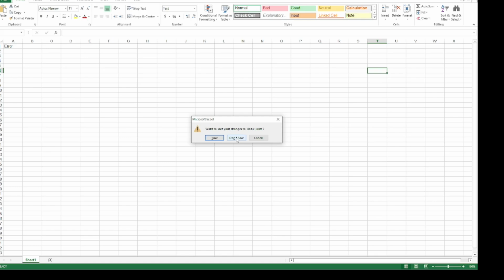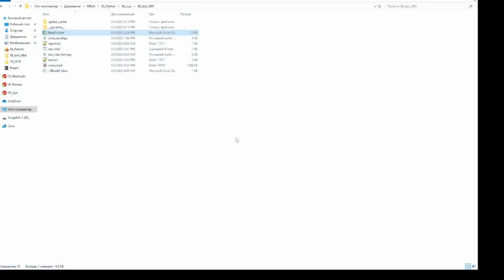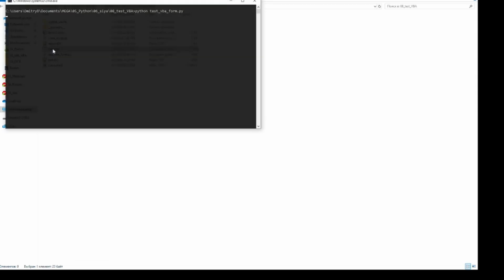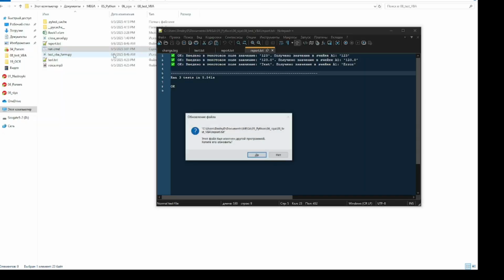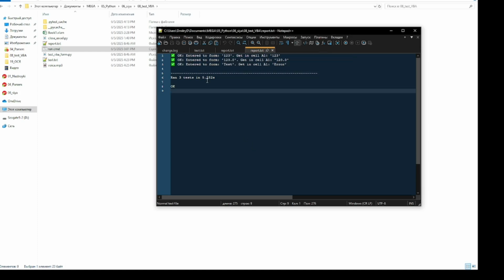Tables #07. UnitTest VBA Form at Python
This application is designed for automatic testing of VBA USERFORM. It allows you to check how your VBA macros work in an .xlsm file by simulating user interaction and checking the results.

What the application does:
Controls Excel: launches Excel in the background and opens the file you specify with macros enabled.
Simulates user interaction, for example:
Displays a user form (UserForm).
Enters data into a text field in this form.
Clicks a button in the form.
Checks the results: after running the macro, the application reads the value from a specific Excel cell (for example, A1) and compares it with the expected result. This ensures that your macro has performed its tasks correctly.
Generates a report: all test results (successes or failures, as well as entered and received values) are recorded in a text report file.

Opens the report: After completing all tests, the application automatically attempts to open the generated report for your convenience.
Example of use:
The application is configured to run three test scenarios:

Enter the number “123” in the text field of the form and expect “123” in cell A1.
Enter the number “123.0” in the text field of the form and expect “123.0” in cell A1.
Entering the text “Text” in the form's text field and expecting “Error” in cell A1 (which means that your macro treats the text input as an error or converts it accordingly).

Это приложение предназначено для автоматического тестирования VBA FORM. Оно позволяет проверить, как ваши макросы VBA работают в файле .xlsm, имитируя взаимодействие пользователя и проверяя результаты.

Что делает приложение:
Управляет Excel: запускает Excel в фоновом режиме и открывает указанный вами файл с включенными макросами.
Имитирует взаимодействие пользователя, например:
Отображение формы пользователя (UserForm).
Ввод данных в текстовое поле этой формы.
Нажатие кнопки в форме.
Проверяет результаты: после выполнения макроса приложение считывает значение из определенной ячейки Excel (например, A1) и сравнивает его с ожидаемым результатом. Это гарантирует, что ваш макрос выполнил свои задачи правильно.
Генерирует отчет: все результаты тестирования (успехи или неудачи, а также введенные и полученные значения) записываются в текстовый файл отчета.

Открывает отчет: После завершения всех тестов приложение автоматически пытается открыть сгенерированный отчет для вашего удобства.
Пример использования:
Приложение настроено на выполнение трех тестовых сценариев:

Ввод числа «123» в текстовое поле формы и ожидание «123» в ячейке A1.
Ввод числа «123,0» в текстовое поле формы и ожидание «123,0» в ячейке A1.
Ввод текста «Text» в текстовое поле формы и ожидание «Error» в ячейке A1 (что означает, что ваш макрос обрабатывает ввод текста как ошибку или преобразует его соответствующим образом).